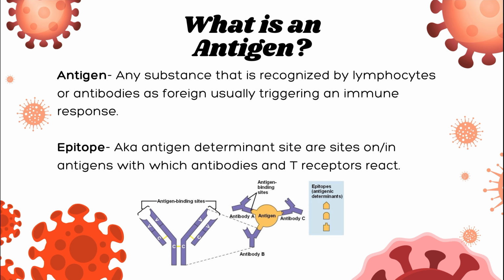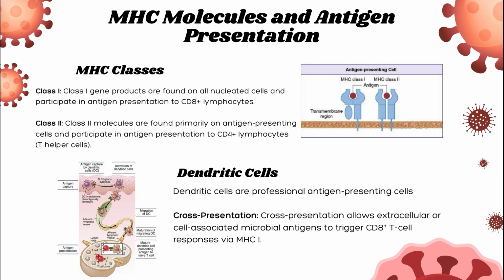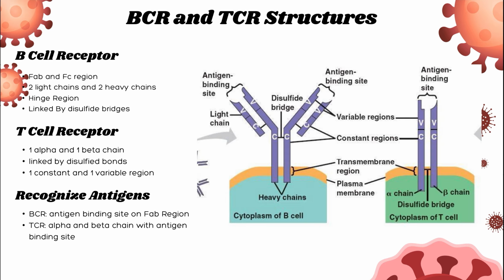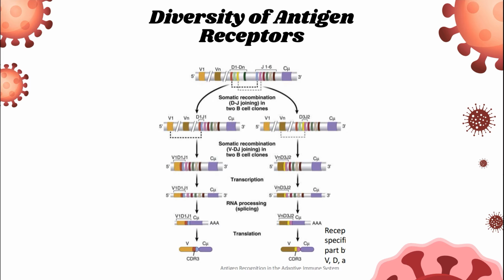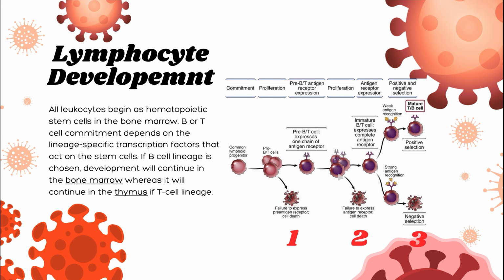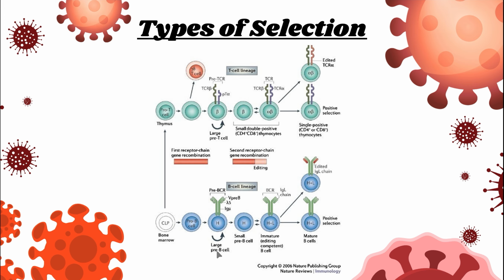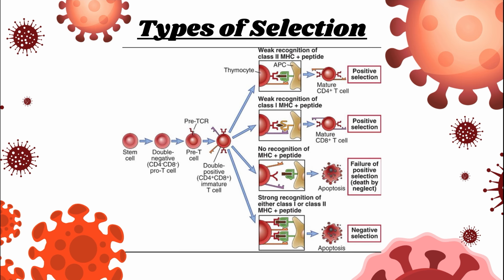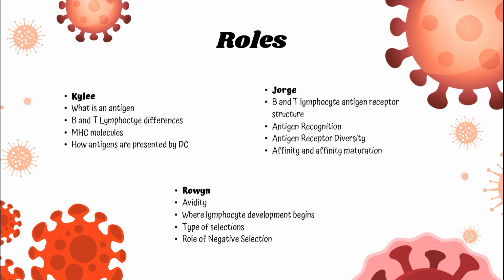VTPB_S26_Project2_Antigen CPR in Adaptive Immunity_Group2_HernandezKylee_EscobarJorge_RandolphRowyn